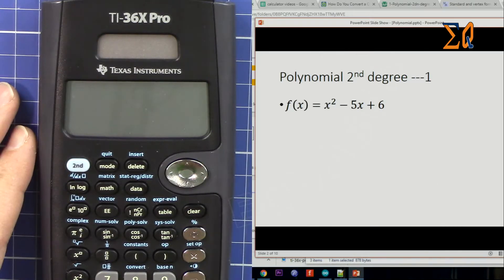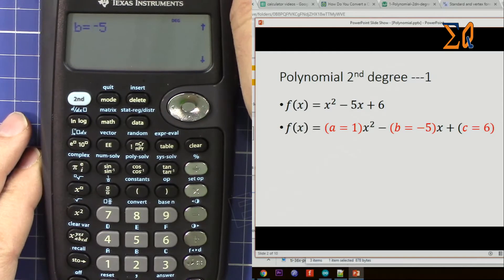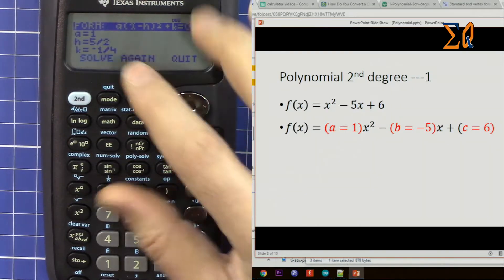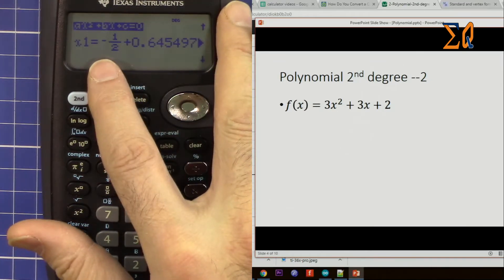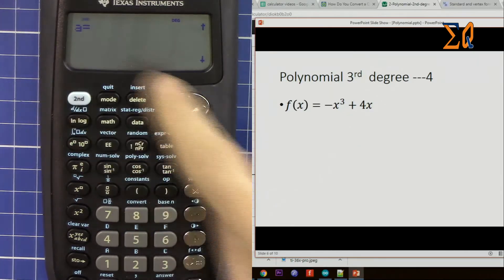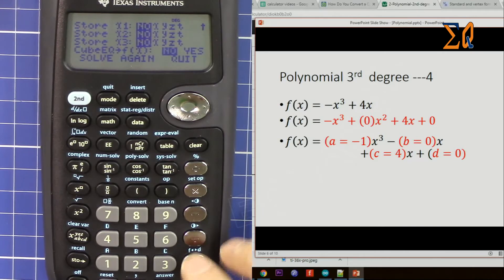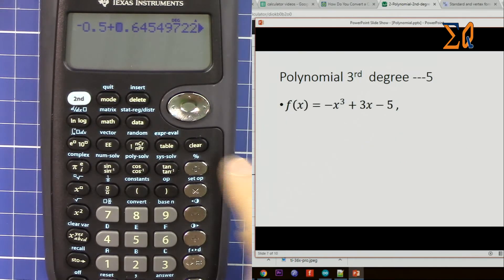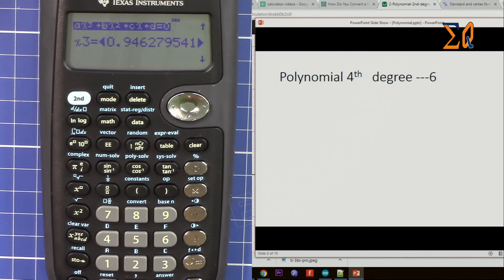Texas Instruments TI-36X Pro Calculator: Finding roots of Polynomial 2nd and 3rd degree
This video shows you how to fin roots of Polynomial 2nd and 3rd degree using TI-36X Pro calculator.

Amazon USA
Amazon Canada
Amazon Europe